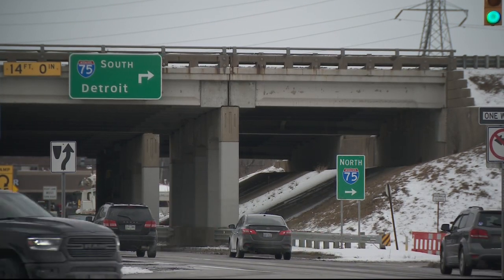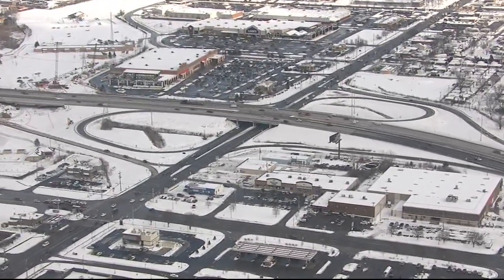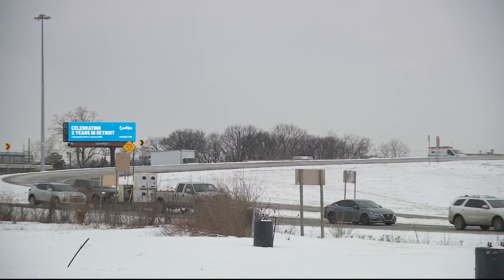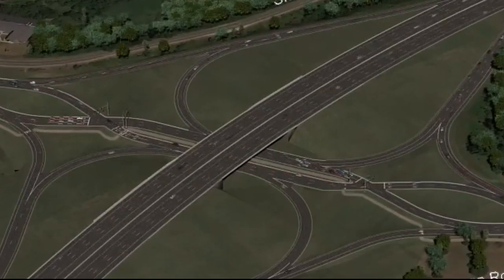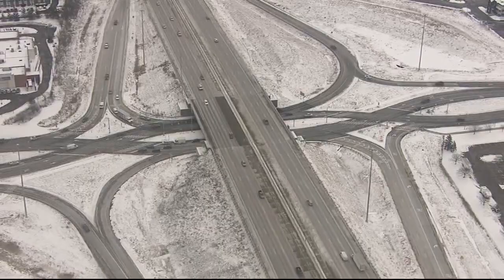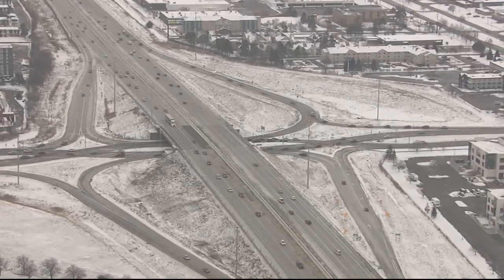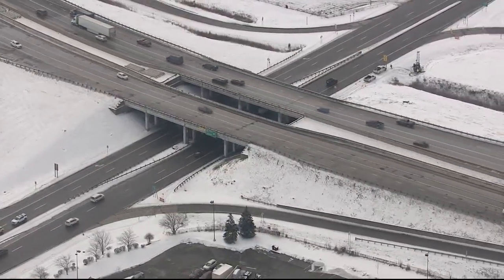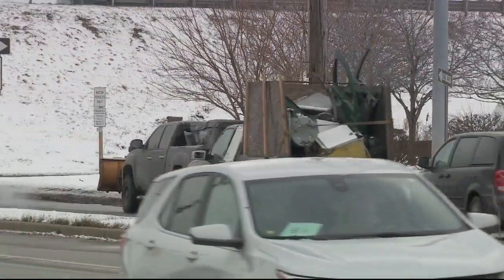MDOT to build a diverging diamond traffic interchange at I-75 and 12 Mile Road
Drivers, get ready, more orange barrels will soon be going up along a busy stretch of freeway in Madison Heights.